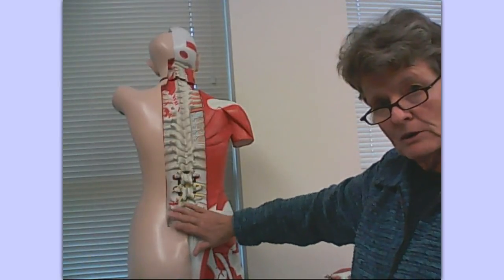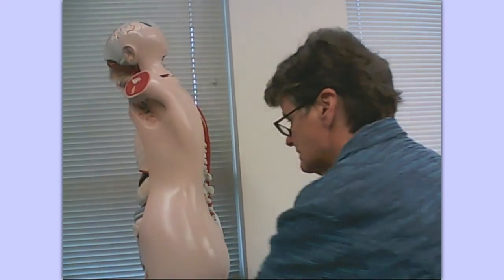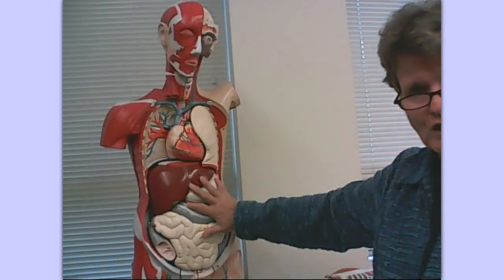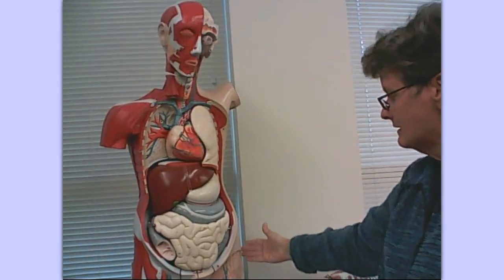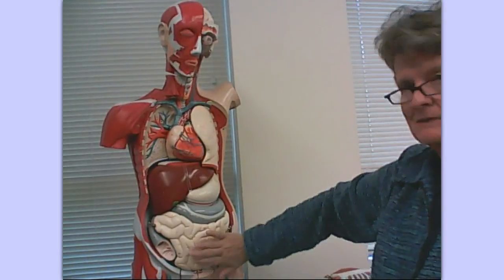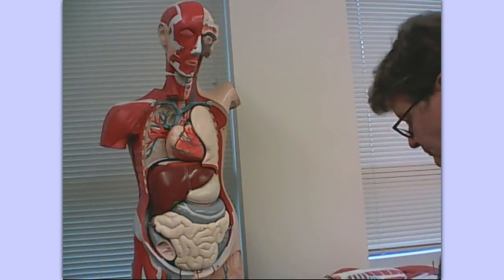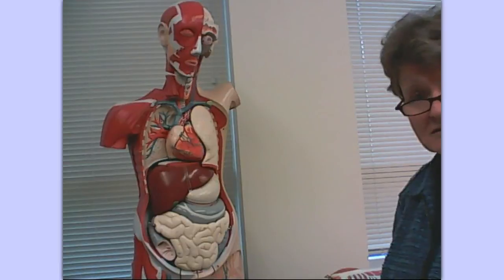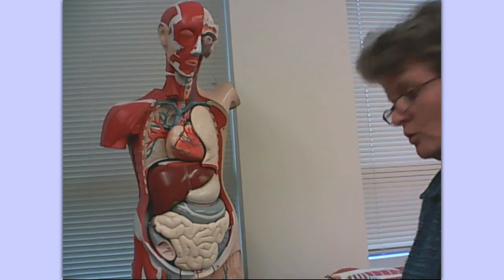Lab 2 Body Organization and Terminology